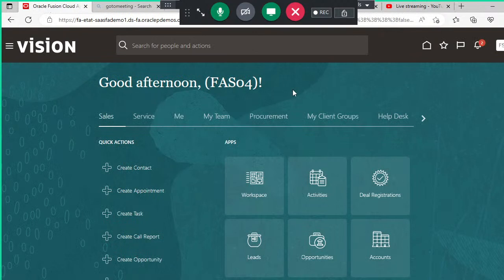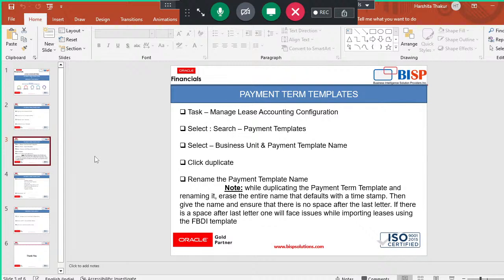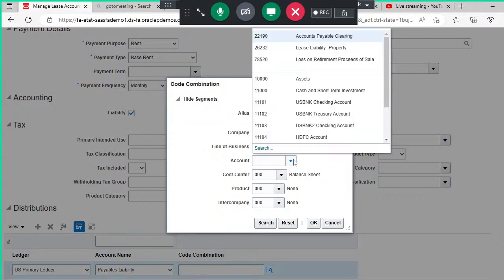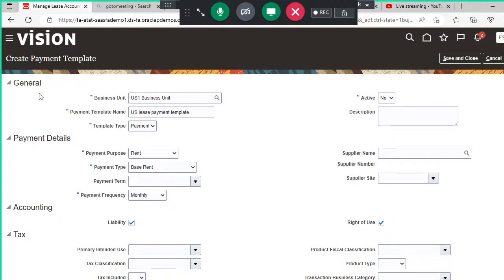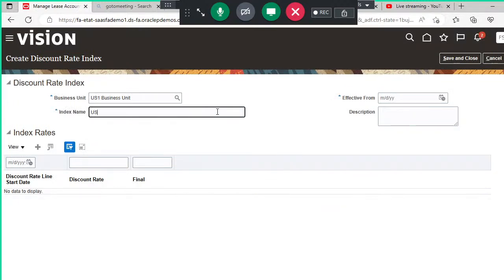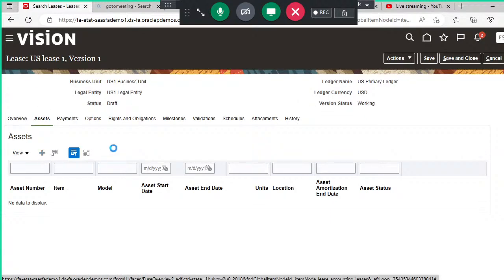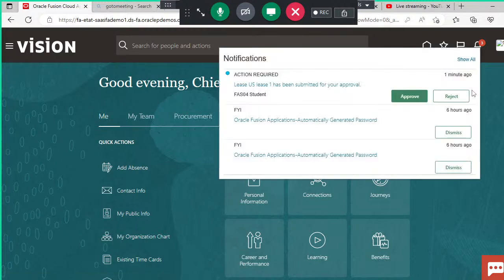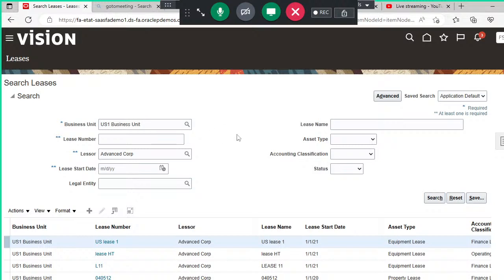Live Webinar of Oracle Fusion -Dec 2022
Live Session:
1st -Oracle HCM Benefit and Compensation Time- 5:00 pm to 6:00 pm
2nd-Oracle Lease Accounting Time-6:00 pm to 7:00 pm
3rd-Oracle Project Portfolio Management Time-7:00 pm to 8:00 pm